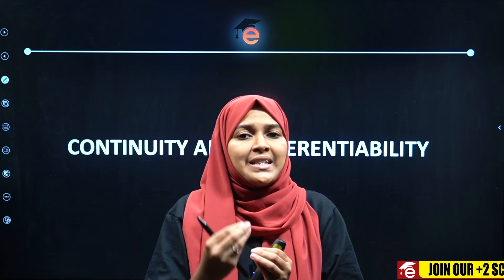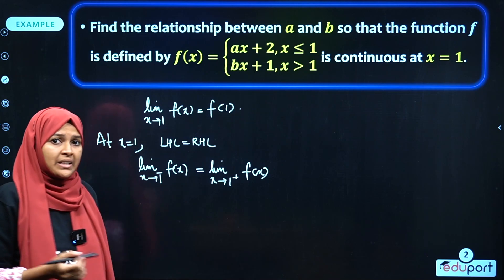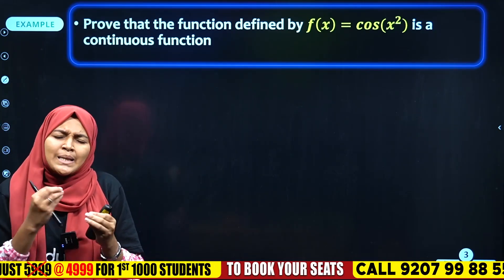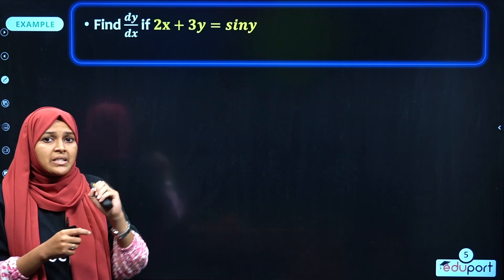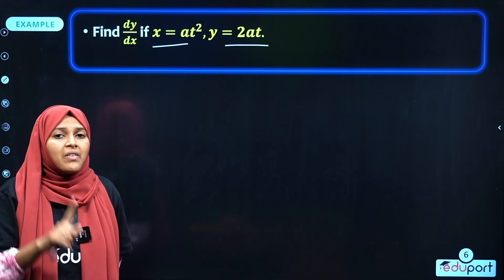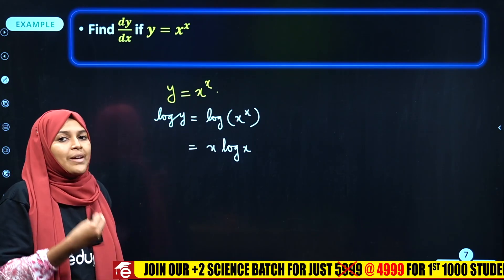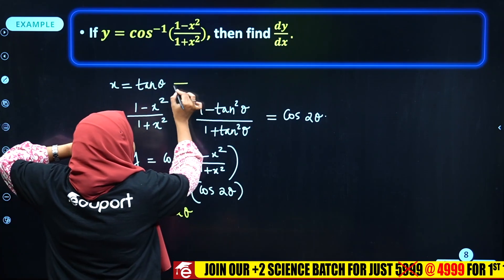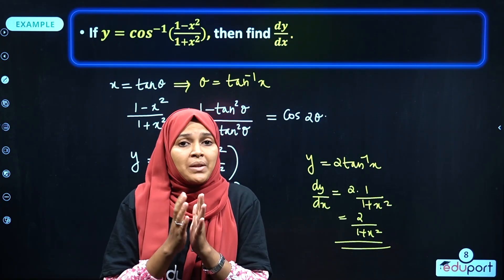PLUS 2 | MATHS | ONAM EXAM SPECIAL | Sure Questions |Continuity & Differeciability | MUST WATCH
Welcome to a specialized learning experience catered to Plus Two Mathematics students, meticulously designed to optimize your preparation for the upcoming Onam exams. Immerse yourself in focused study sessions that delve into the intricate world of mathematical concepts. Seamlessly integrate these dedicated sessions into your Onam celebrations, finding harmony between festive joy and academic excellence. This resource warmly empowers you to excel in your Plus Two Mathematics exams, offering a clear pathway to success while embracing the celebratory spirit. Embark on this educational journey and relish the satisfaction of accomplishment during this special season.